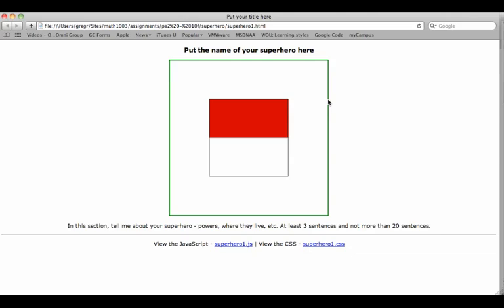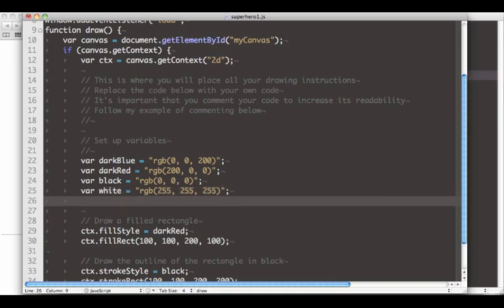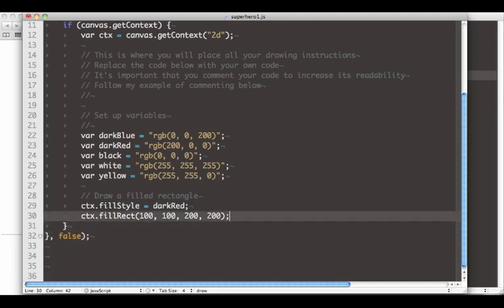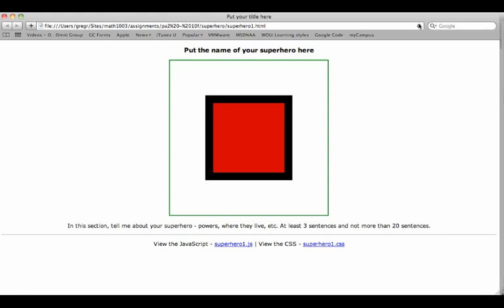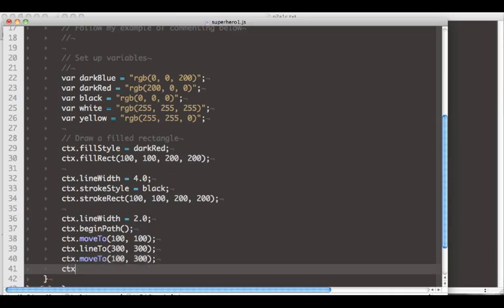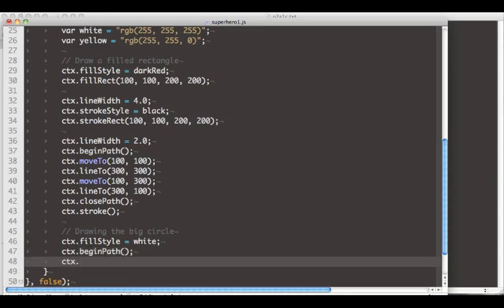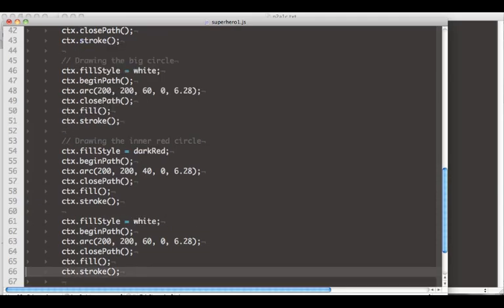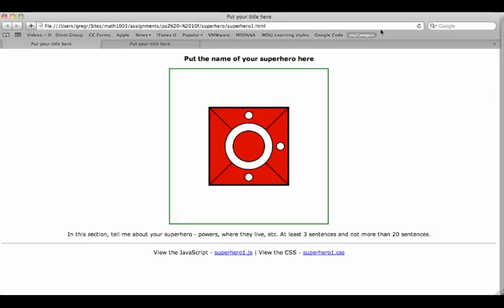Practical 2 Assignment - Part 1 (E).mp4